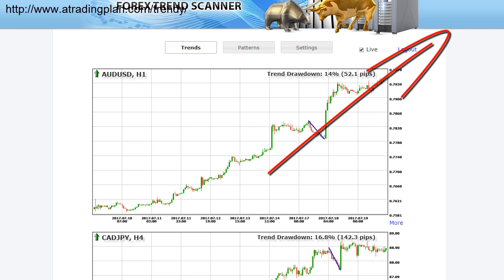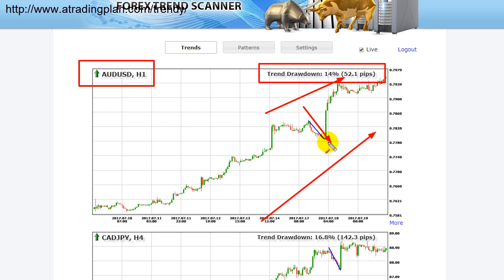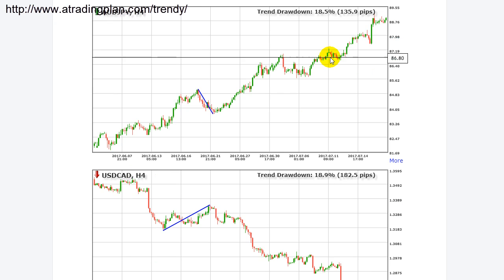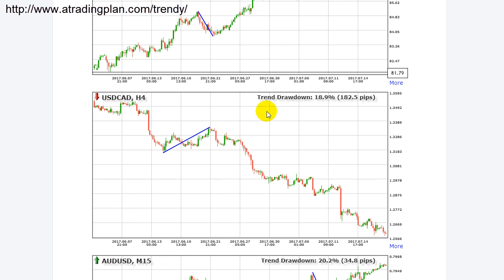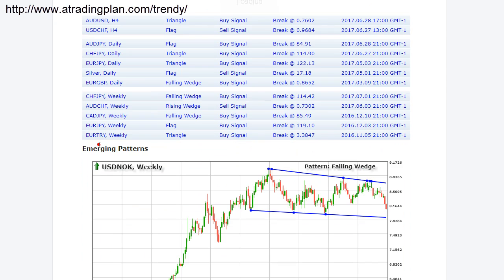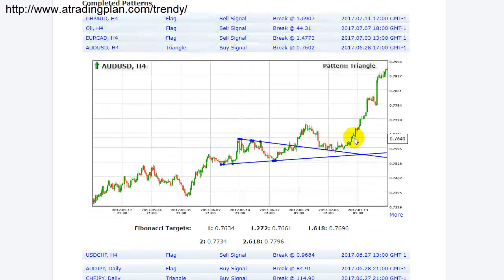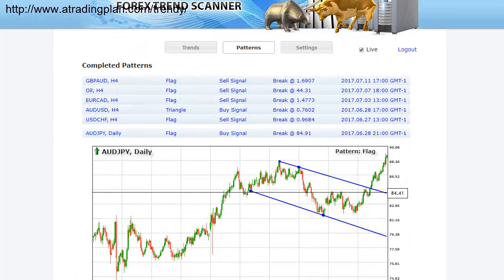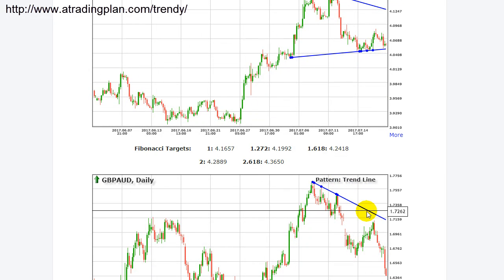FOREX TRENDY | Wrong Info + Great Trades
BECOME A FOREX TRENDY MEMBER AND GET TRADES LIKE THIS!

A visitor to my Youtube channel asked about the trend numbers in Forex Trendy. They heard from another review that the % number actually means. the likelihood of something happening.

Wrong.

This Forex Trendy video answers the question about the % number and shows some great recent trades!